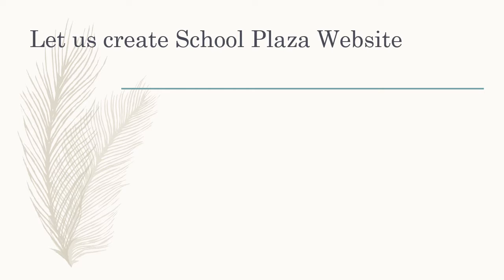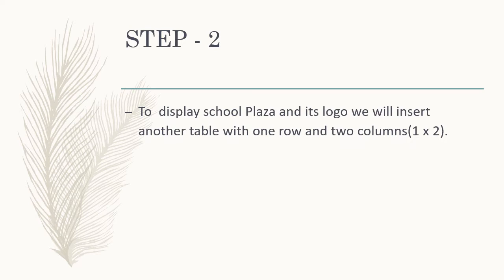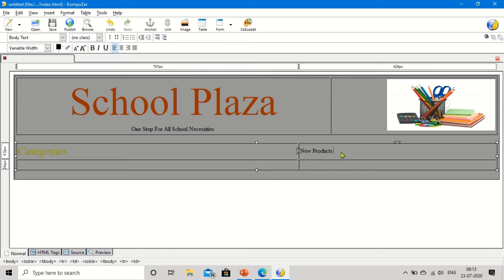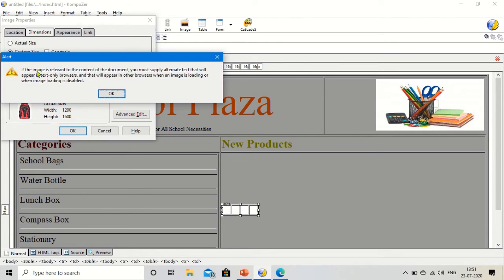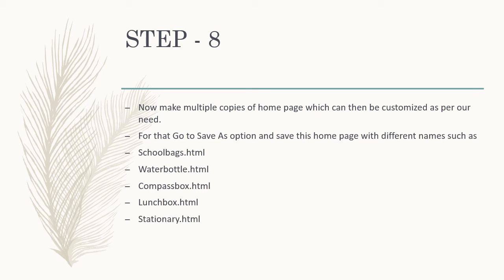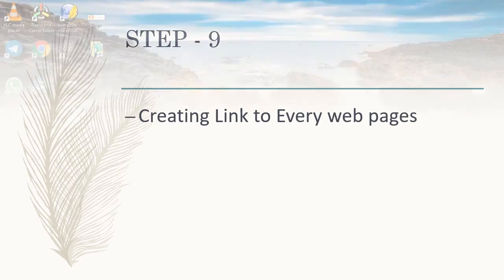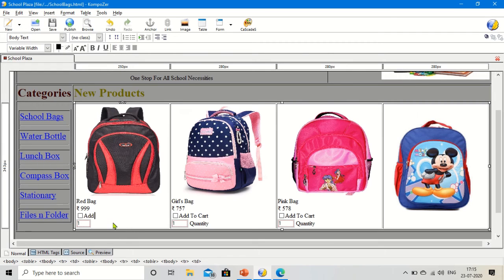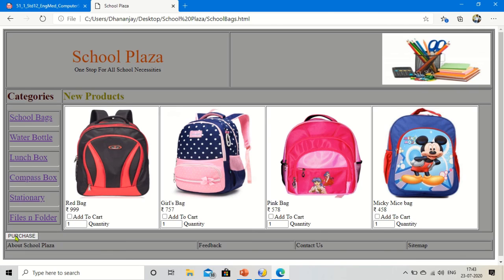STD 12 # COMPUTER # CHAPTER NO 03 # PART 2